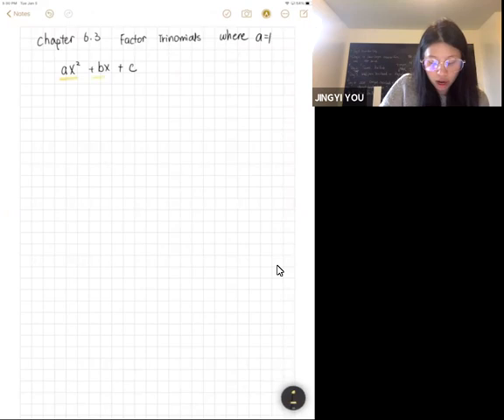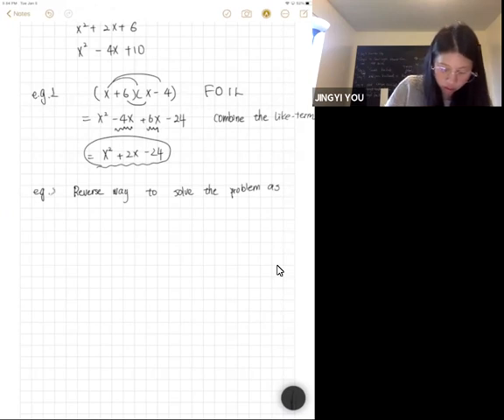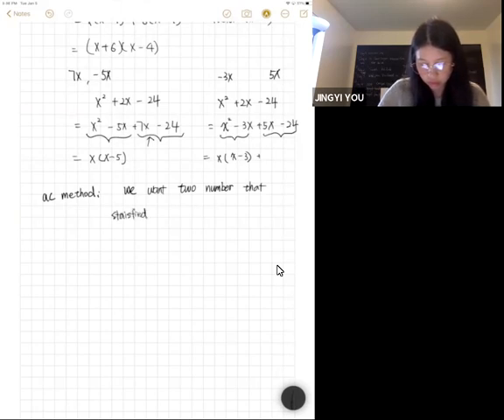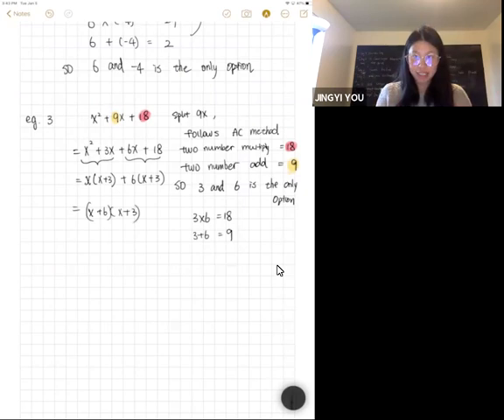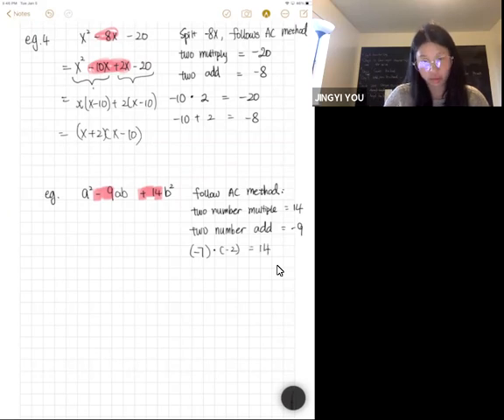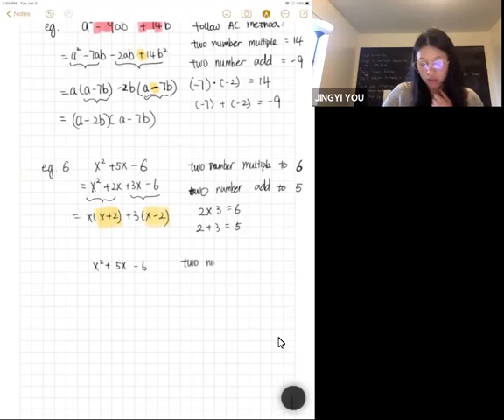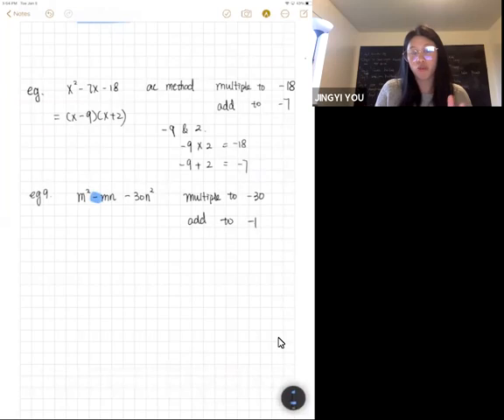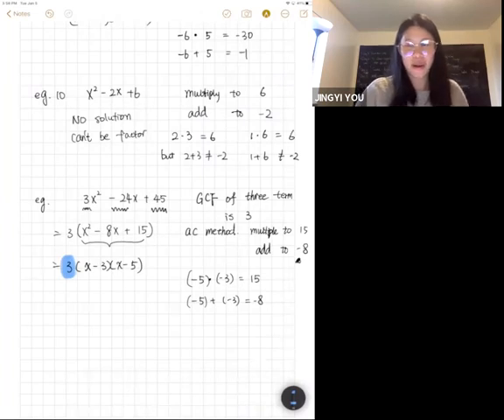MTH 95, 6.3 Trinomials where a=1